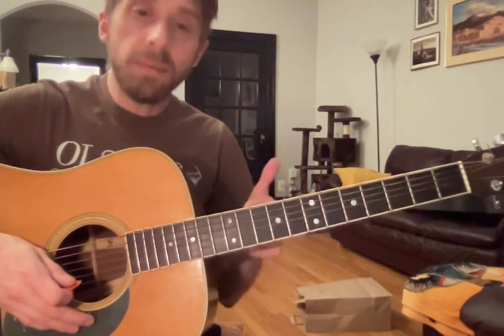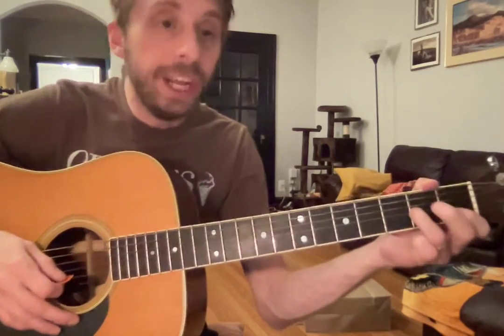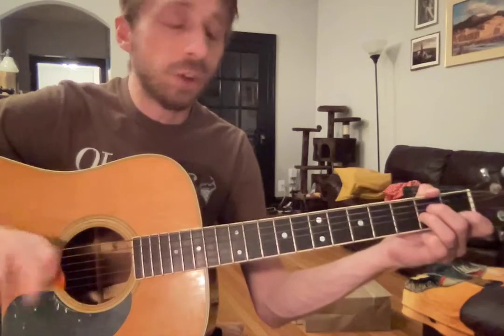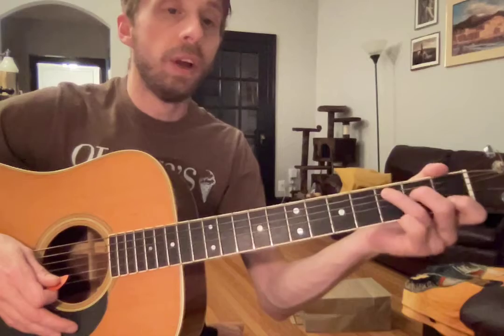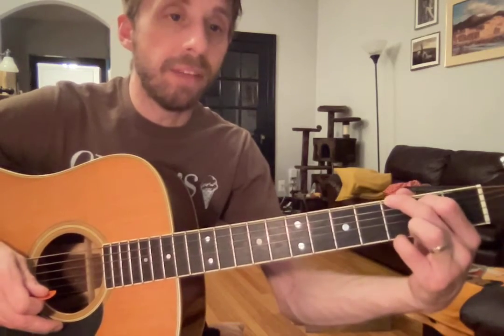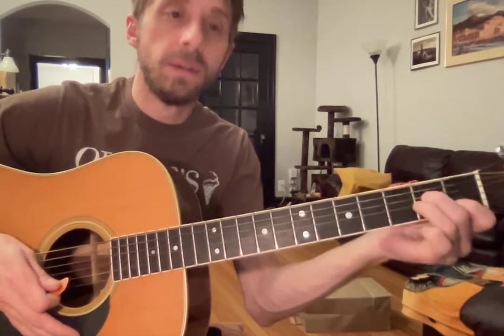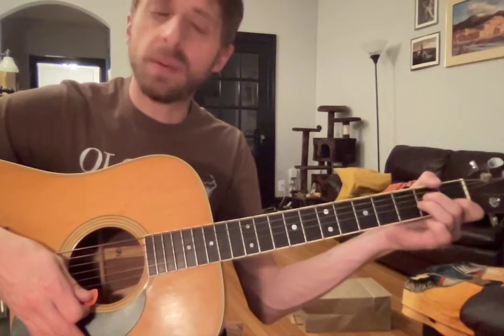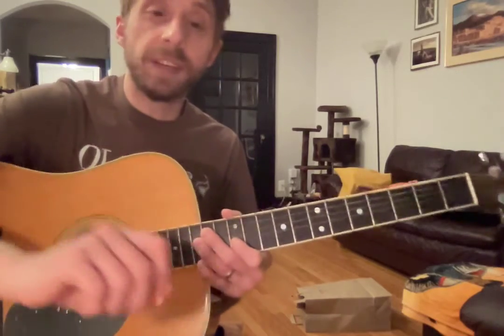Elena Practice Video 1/20/22